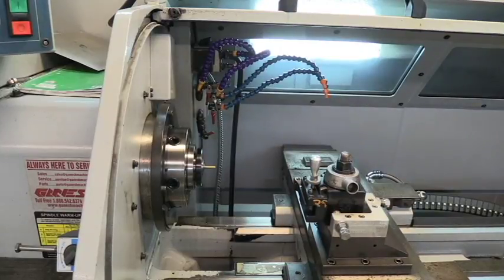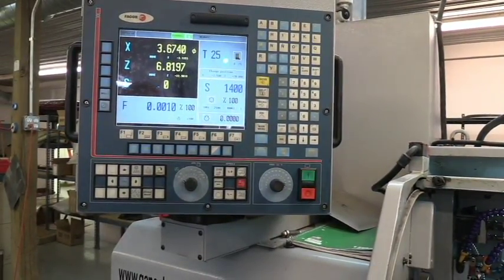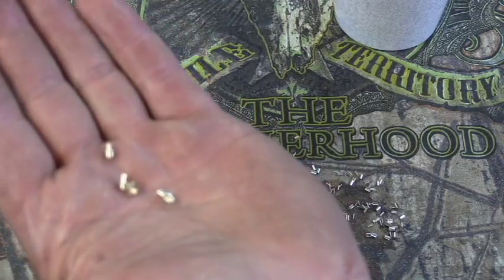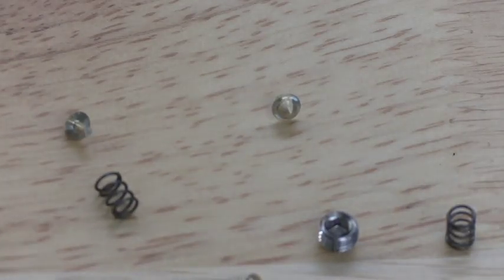Machining Ram Rod Retaining Block Part 3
This is part 3 of the machining video of the ram rod retaining blocks. I show you the final parts and pieces that make up the block and assemble one so you know how it works.